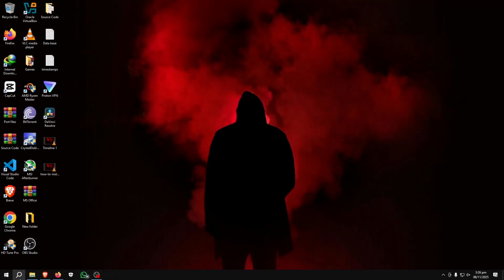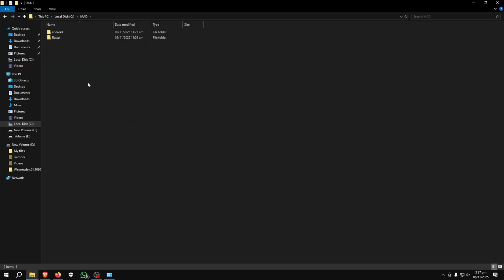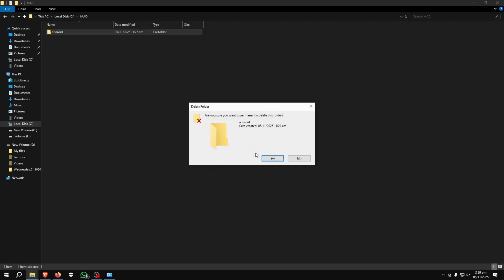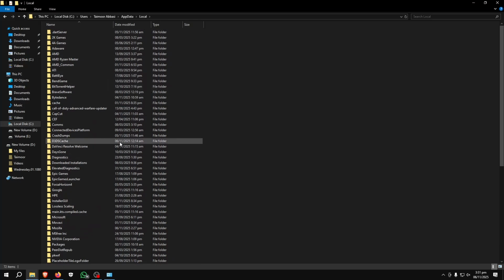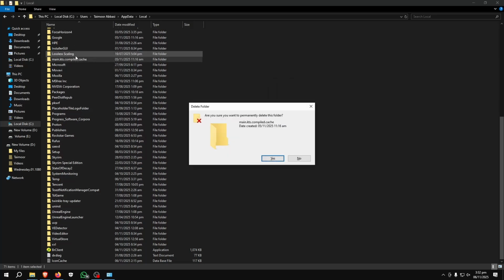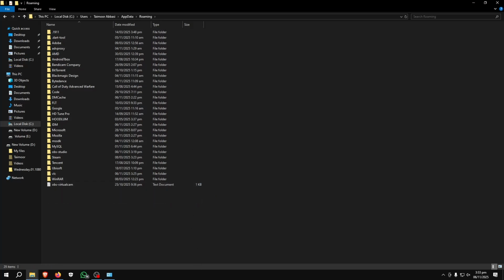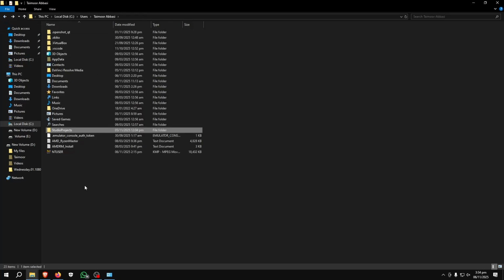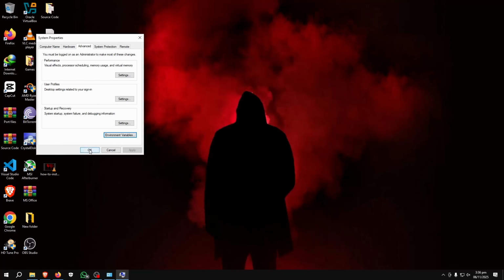How to Completely Uninstall Flutter and Android Studio from Windows 10/11 | Remove All Files 2025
Learn how to completely uninstall Flutter and Android Studio from your Windows 10 or Windows 11 PC — step by step!
This tutorial will guide you through the full process of removing Flutter, Android Studio, SDKs, cache, and all residual files from your system to prepare for a clean reinstallation.

Many users face installation errors when reinstalling Flutter or Android Studio — usually because old configuration files, PATH variables, and SDK folders are left behind. In this video, you’ll learn how to safely delete everything, clean up your system, and fix reinstall errors for good.

In this Flutter & Android Studio uninstall tutorial, you’ll learn:
• How to uninstall Android Studio from Control Panel / Settings
• How to delete Flutter SDK folders and cache files
• How to remove hidden folders like .android, .gradle, and .flutter
• How to clean environment variables (PATH)
• How to fix reinstall issues and “Flutter not recognized” errors

⏱ Timestamps ⏱

00:00 Introduction explaining why complete uninstallation is necessary
00:54 Uninstalling Android Studio through Control Panel
01:30 Deleting Flutter SDK folder from C drive
02:06 Removing Android SDK folder and files
03:18 Cleaning AppData Local folder of residual files
05:54 Removing Flutter files from AppData Roaming folder
06:36 Deleting Studio Projects and emulator console files
07:48 Removing Flutter path from environment variables
08:12 Conclusion and recommendations for reinstallation